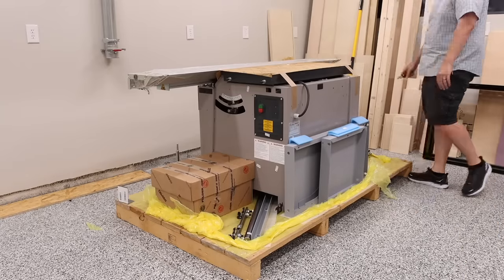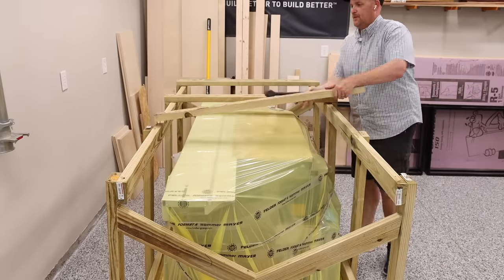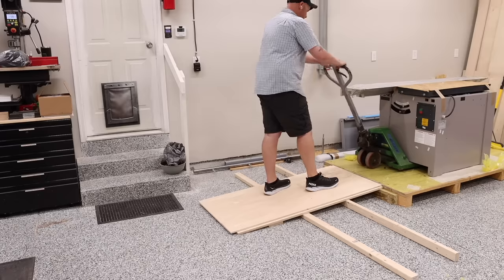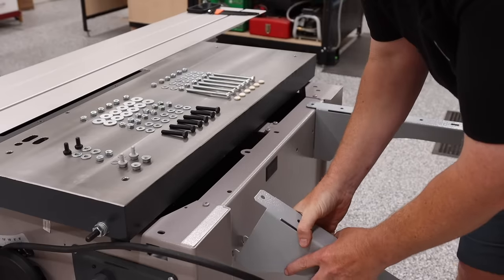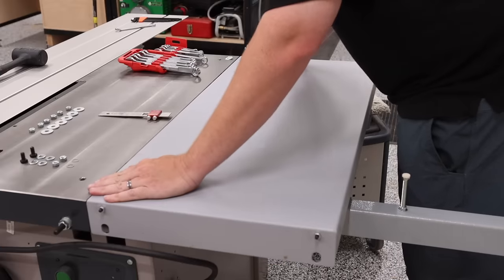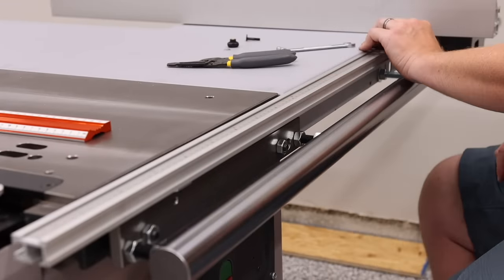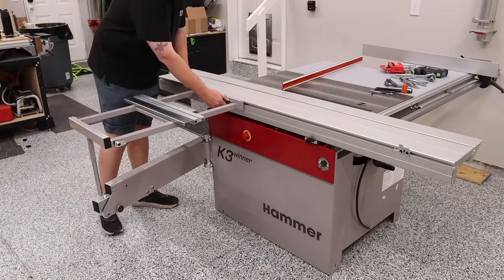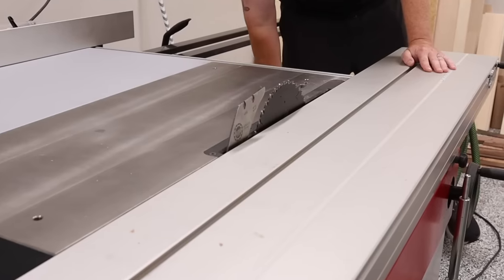I sold my SawStop for a slider // Hammer K3 Winner Assembly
I sold my 3HP SawStop PCS for the Hammer K3 Winner Sliding Table Saw. I wasn't unhappy with the SawStop at all, I really just want to see what it is like to use a sliding table saw. I also wanted to see how I could incorporate a saw like this into a garage workshop.